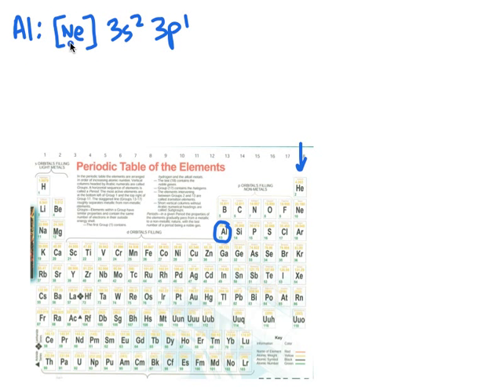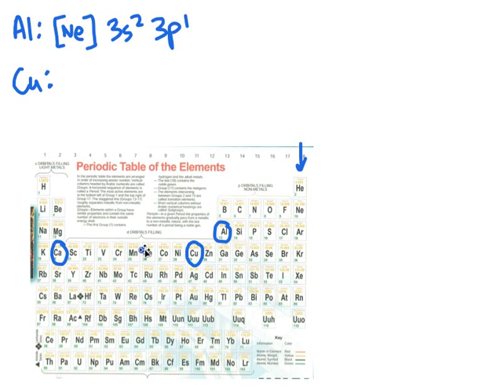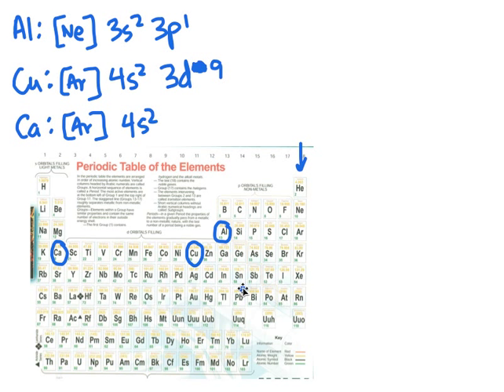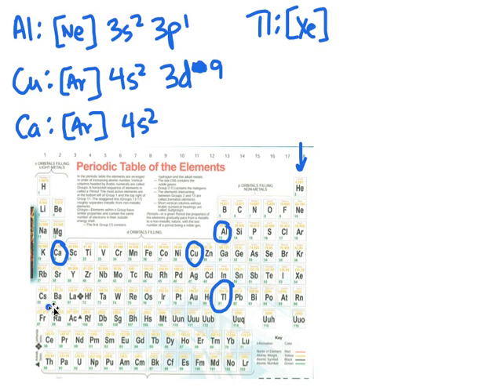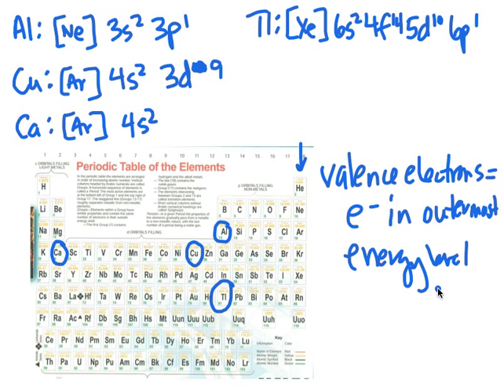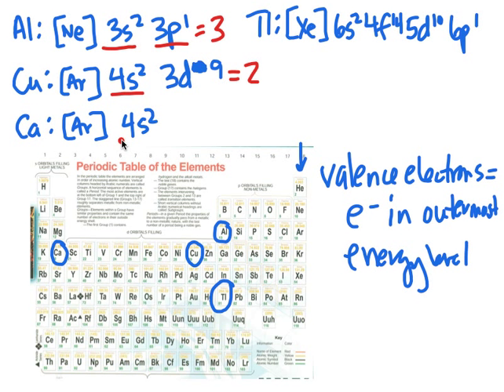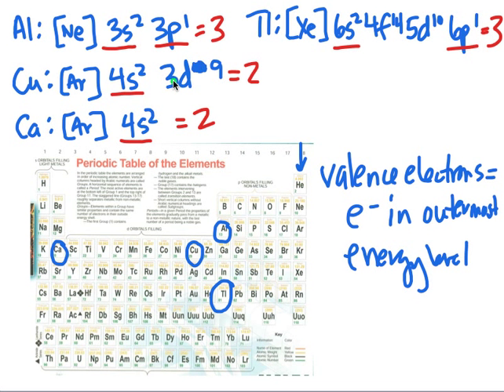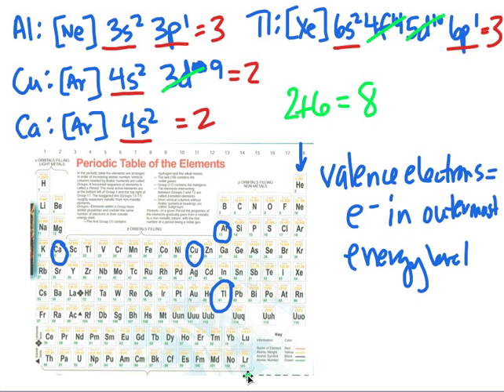Noble Gas Notation and Valence Electrons.mp4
Examples of noble gas notation and explanation of valence electrons.